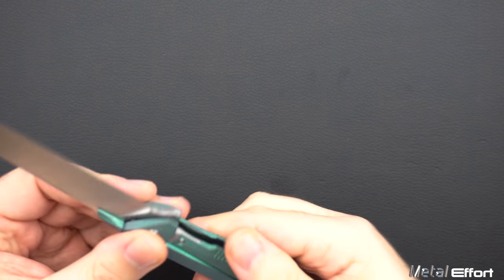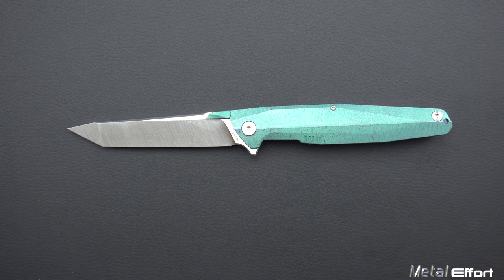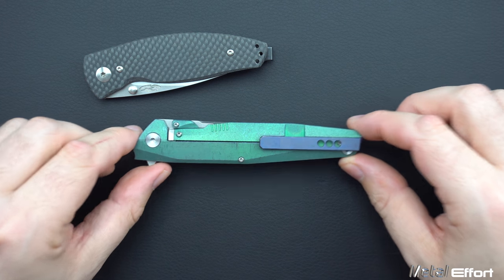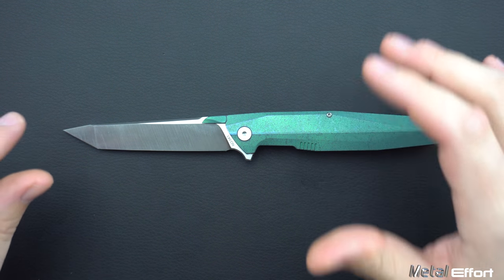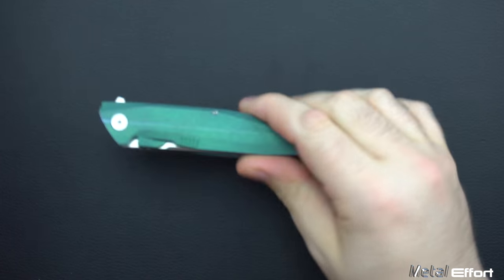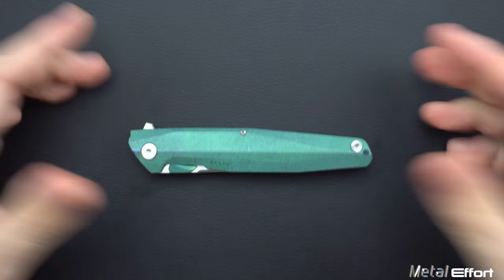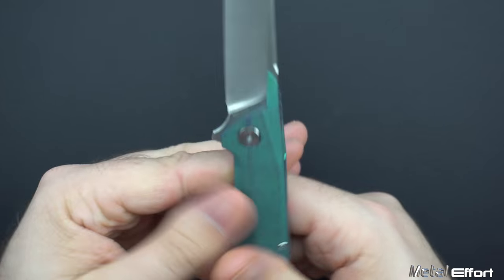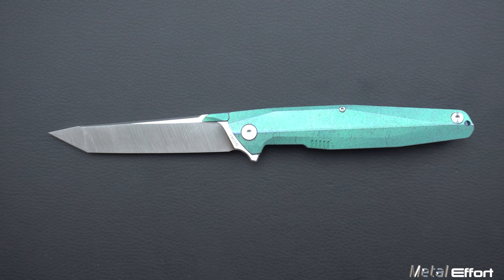Full Review: Rike 1507T (Modded)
Can the mods help this knife become a Gem?

Razor Edge Knives regrind ($160)

Survival Ti Mahi Mahi Finish ($105)